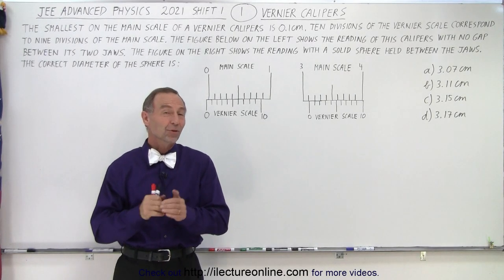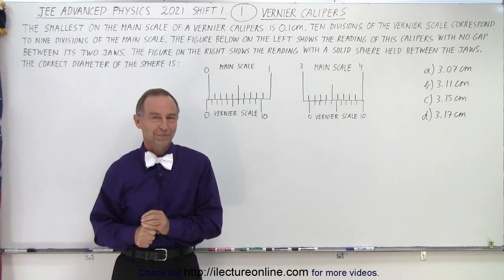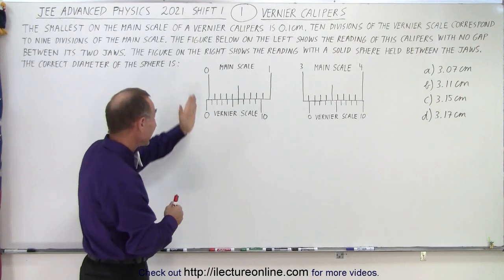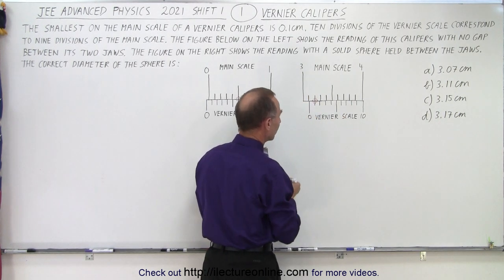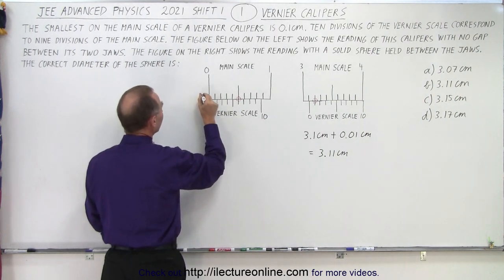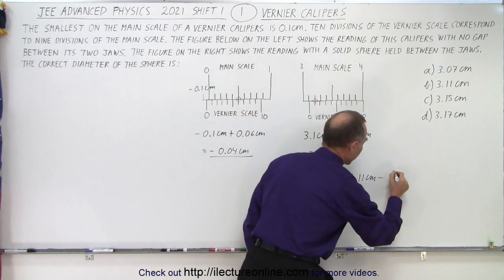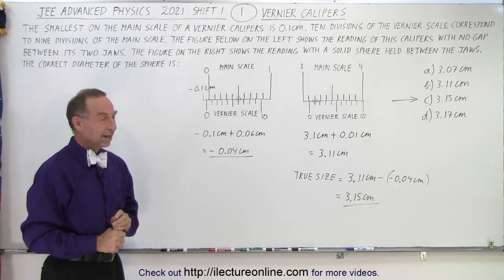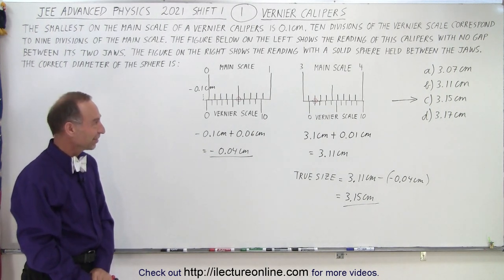JEE Advanced Physics 2021 Paper 1 #1 Vernier Calipers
We will do an example of sampling distribution: Given a population distribution of kindergarten children height with a standard deviation=2 inches of sample size n=100. What is the expected height limits for the middle 90% of the sample distribution?